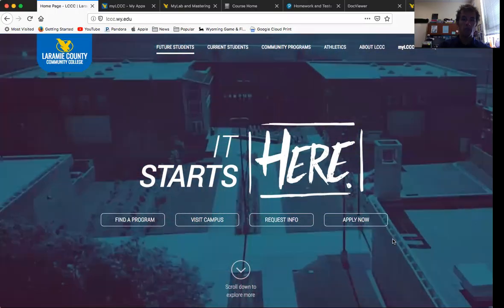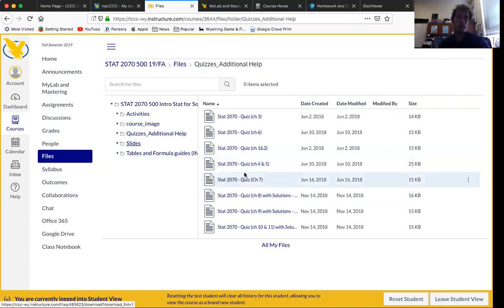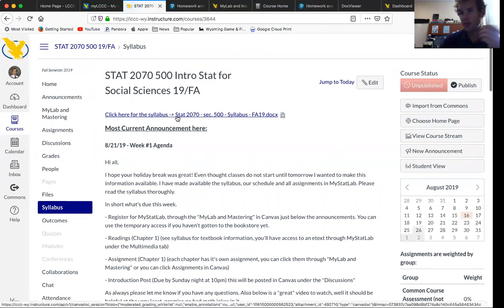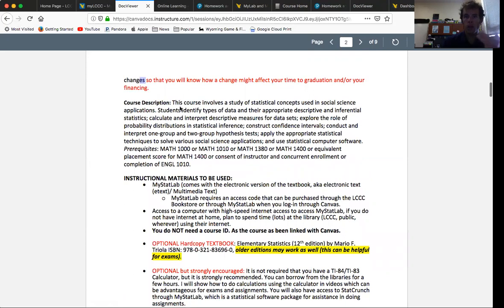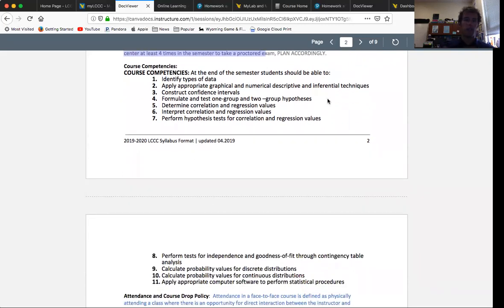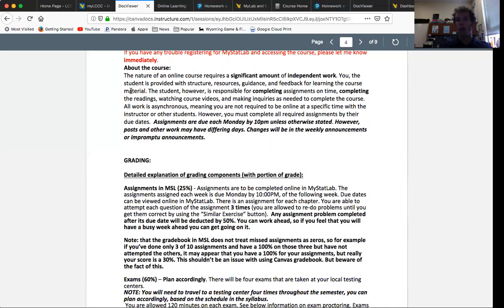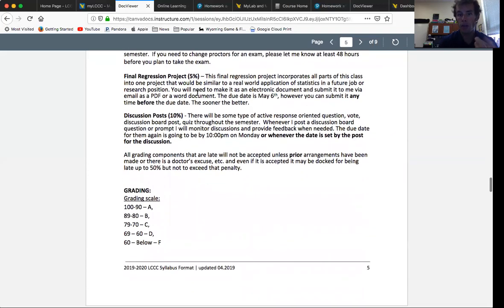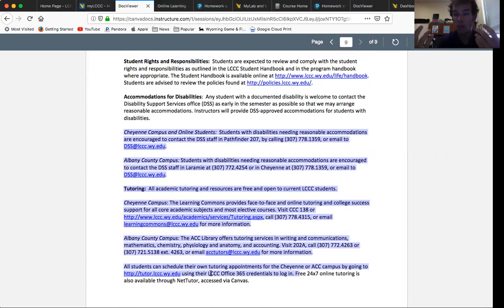Stat 2070 - Sec. 500 - Introduction Video - FA19